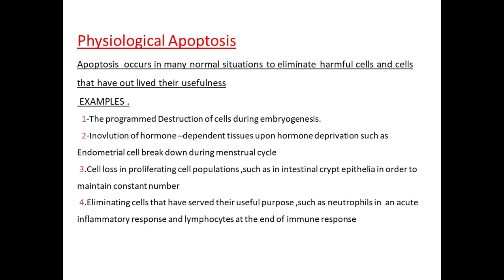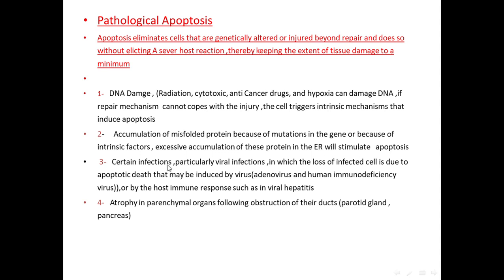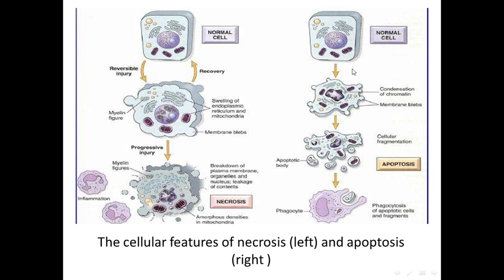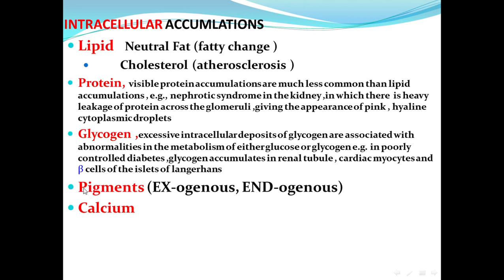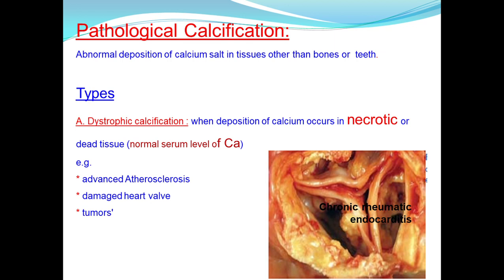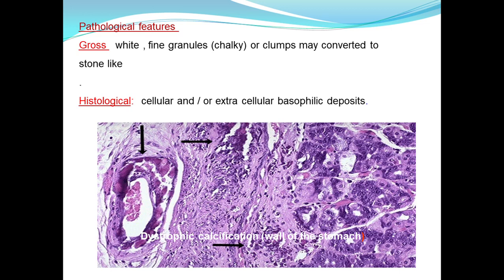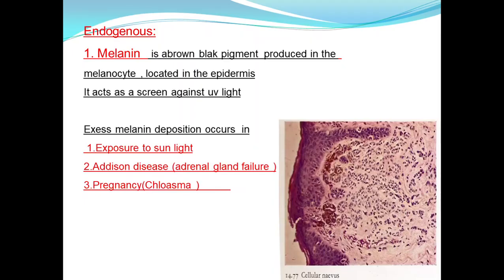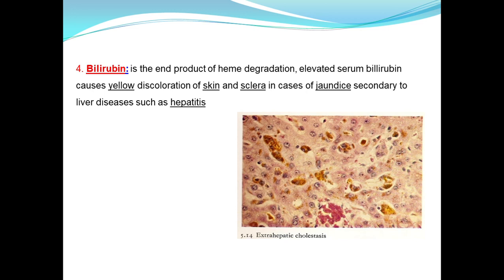Pathology / theoretical cell pathology lec 3 apoptosis and intracellular accumulation / DR.SUADAD